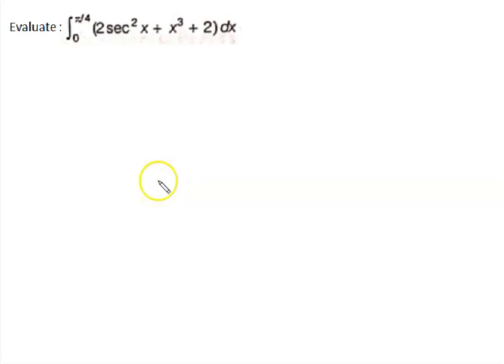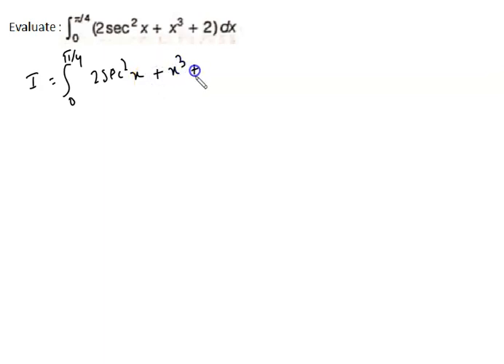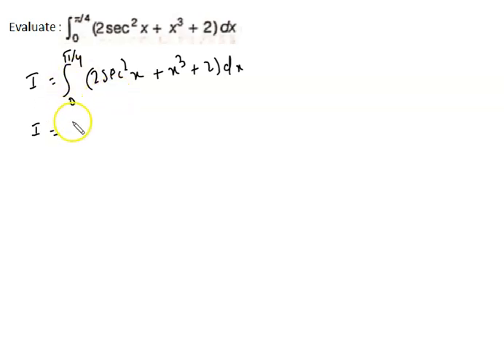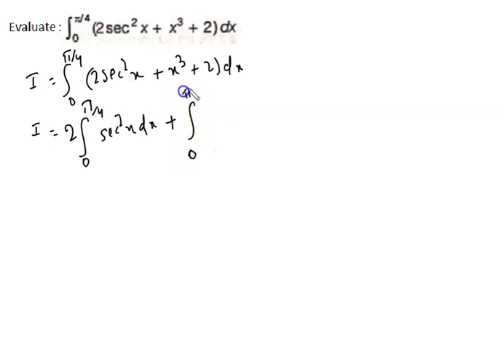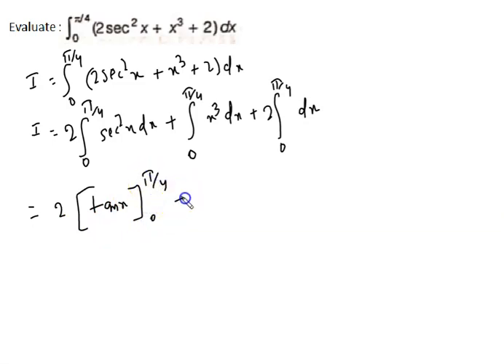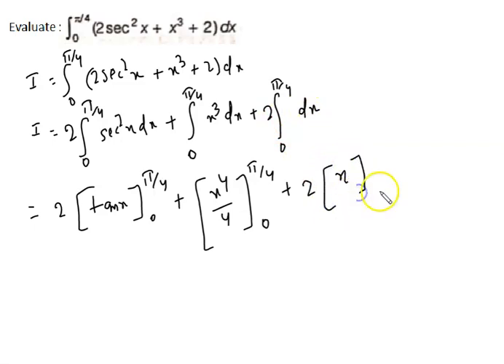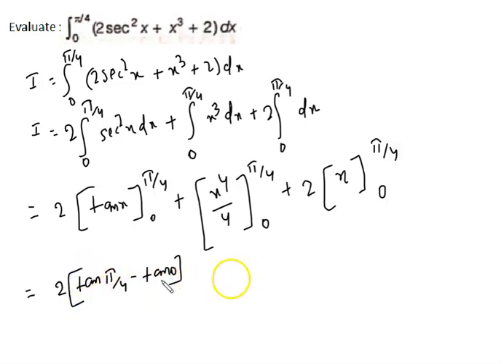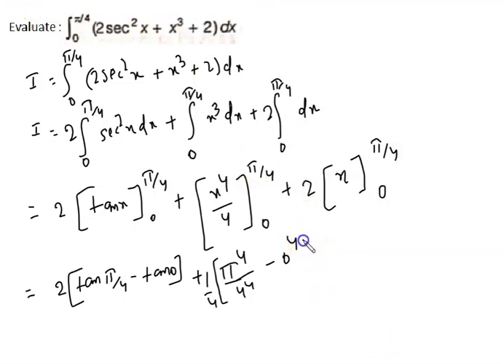IMPORTANT QUESTIONS FOR IIT JEE MAINS AND ADVANCE BY ASHISH SIR